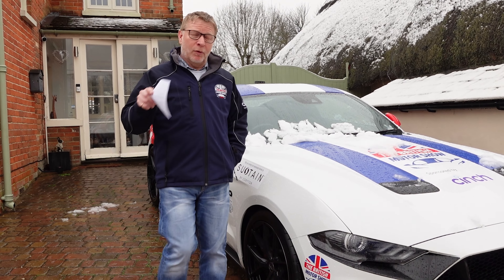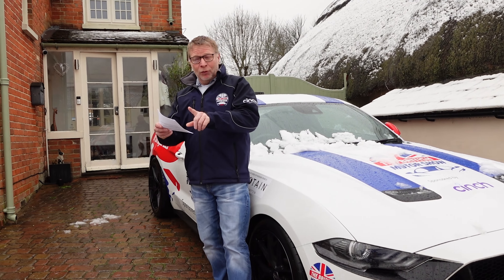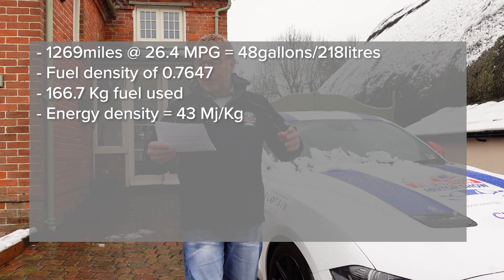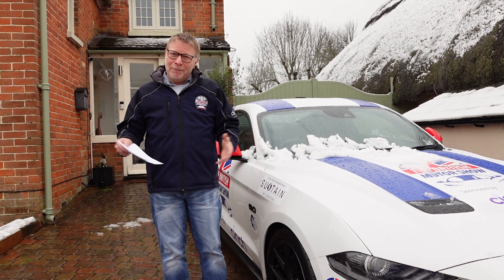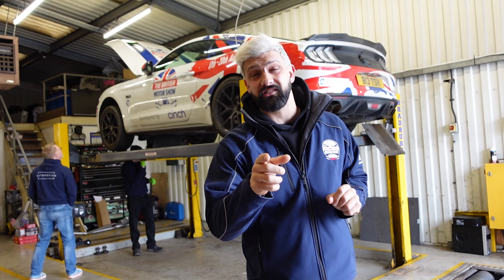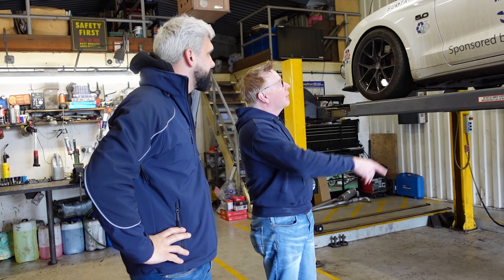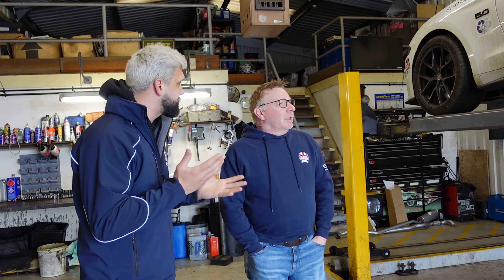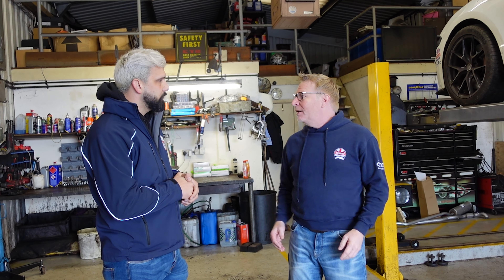Can you run a V8 sustainably? Project Update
The British Motor Show has teamed up with Coryton Fuels to see if a 5.0 litre V8 Ford Mustang can be run sustainably

Coryton has been developing some revolutionary sustainable fuels that are set to offer combustion-engined vehicle owners a green alternative to switching to an electric car until the time is right.

The British Motor Show returns in 2023 on 17 - 20 August at Farnborough International Exhibition & Conference Centre, with even more cars and even more entertainment for the whole family.